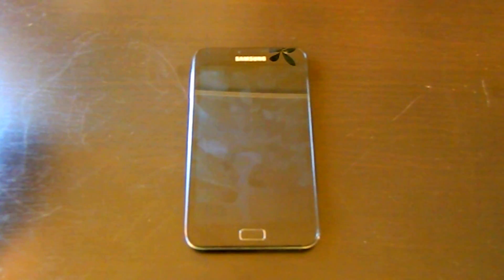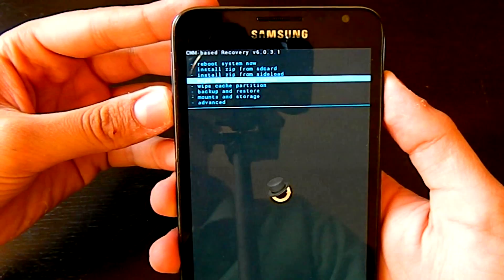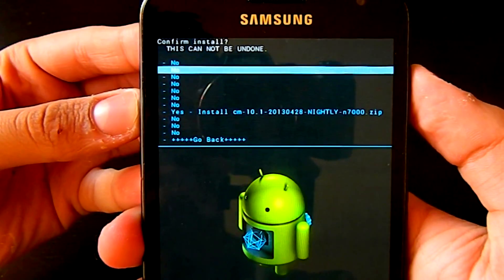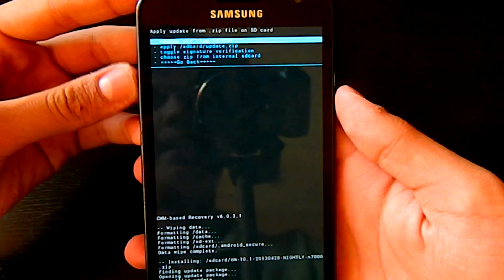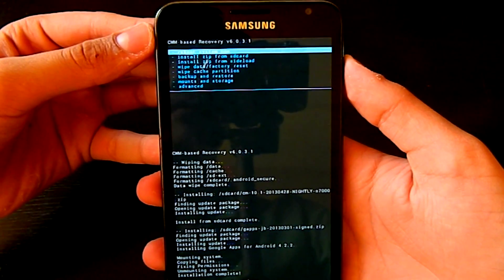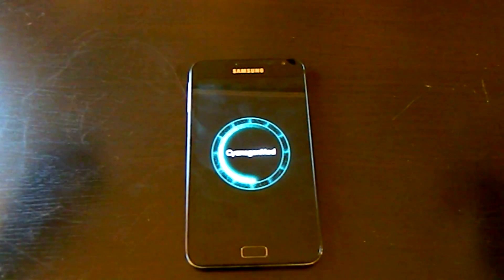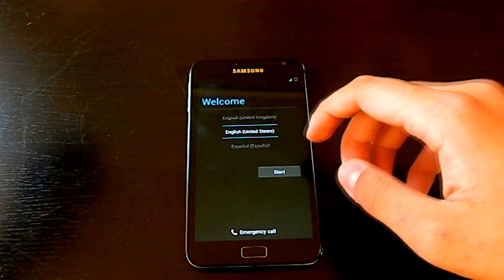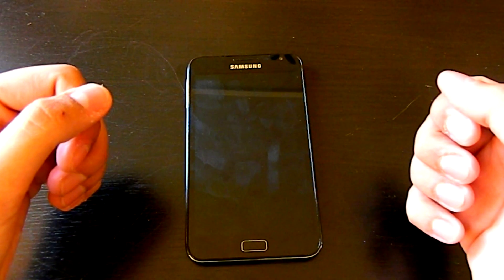How to flash CyanogenMod 10.1 on Galaxy Note (Int) GT-N7000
Click on the download links and click skip add after 5 sec it will help me :)

Official CyanogenMod Page:- get.cm